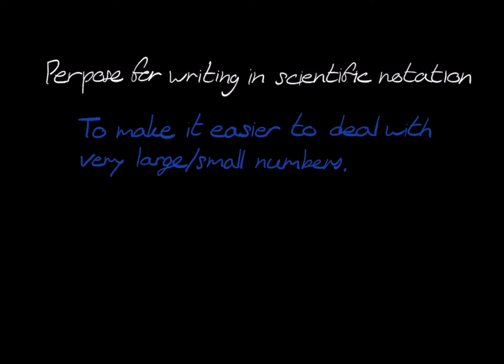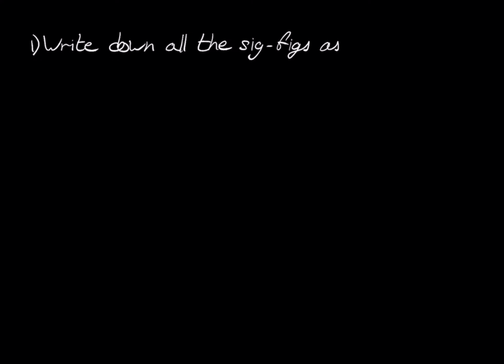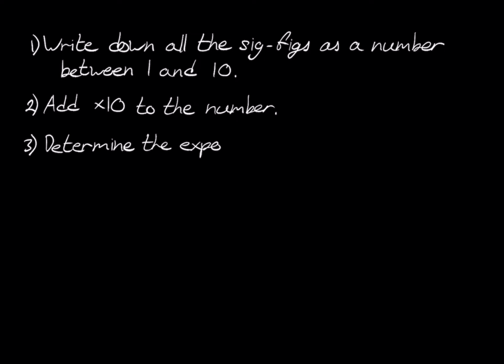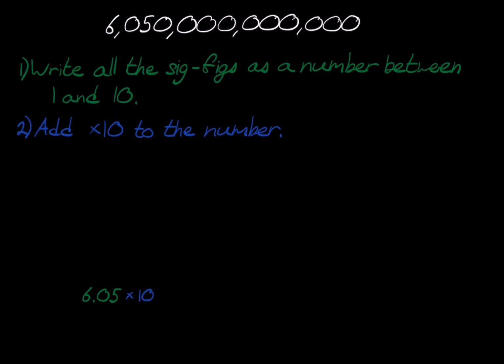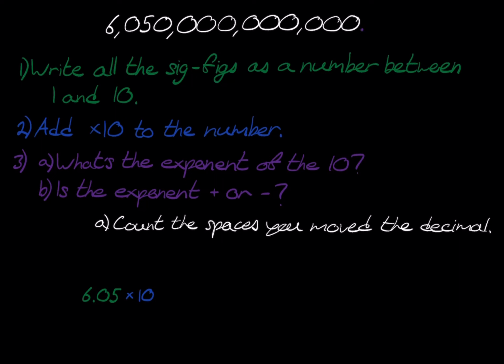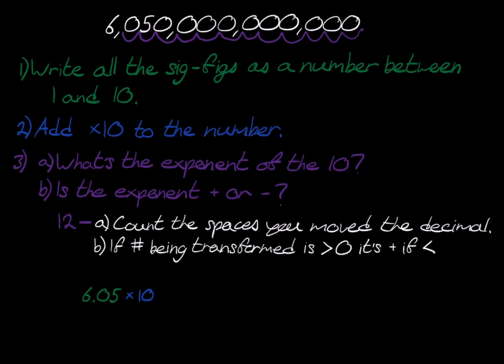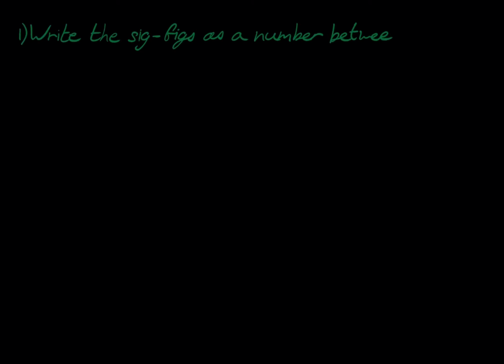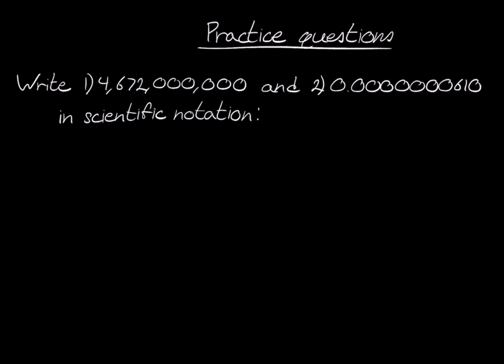SCIENTIFIC NOTATION explained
In this video you're going to learn how to convert a number from decimal notation to scientific notation by following 3 simple steps:
1) What number to write.
2) Add x10 after that number.
3) Determine the exponent of the 10 and whether it's positive or negative.

0:00 - Intro
0:11 - What is scientific notation?
1:02 - Overview of the 3 steps
1:37 - Going through the 3 steps with an example
3:21 - Recap of the 3 steps
3:49 - Practice questions with answers
5:01 - Outro